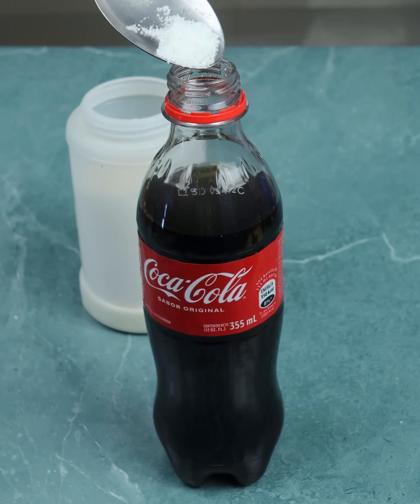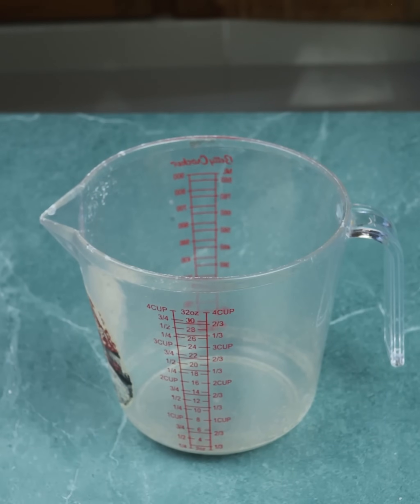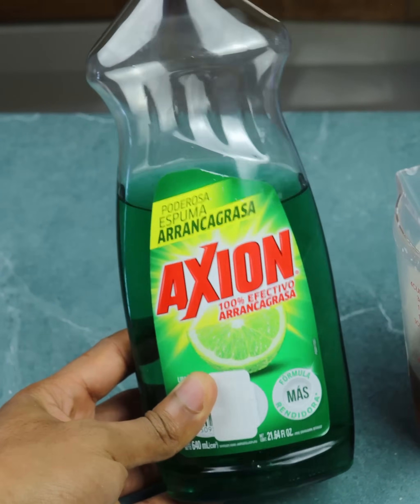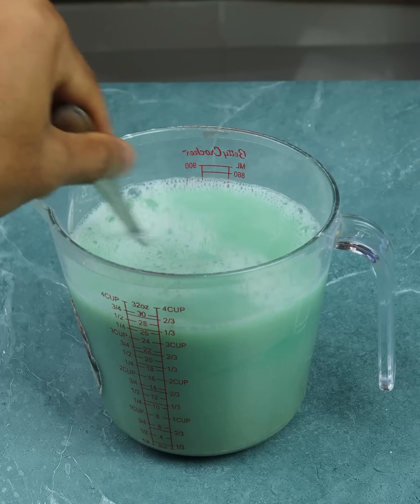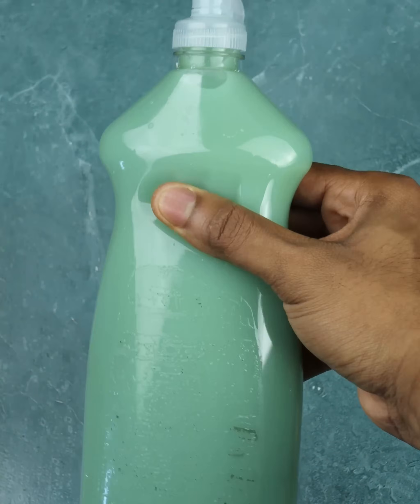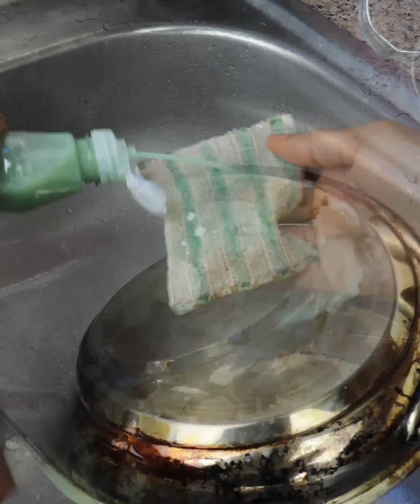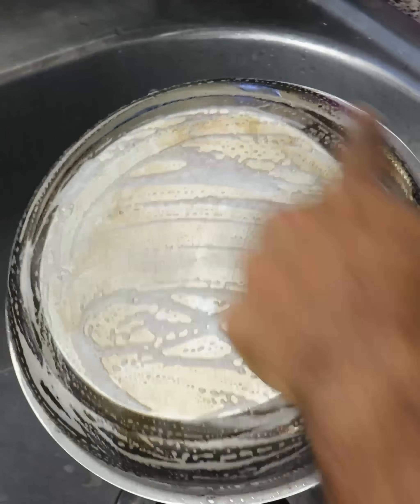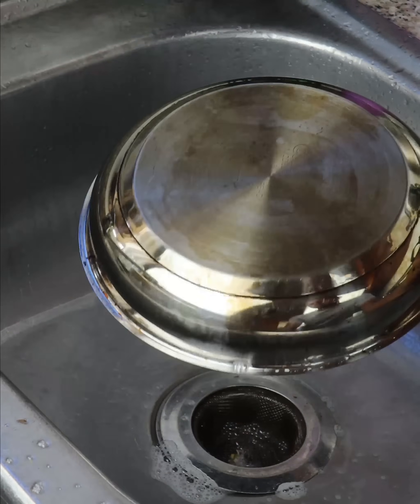Just Add Salt To The Coca-Cola And You'll Thank Me Forever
Discover a game-changing hack for cleaning and shining your aluminum pans! In this video, I'll show you a simple and effective homemade aluminum cleaner using Coca-Cola and a few household items. You won't believe the incredible results – it's a must-try! Follow the step-by-step guide and witness your stained and burnt pans transform into sparkling, like-new condition. Plus, I'll share some tips on applying the cleaner for maximum effectiveness. Watch till the end to see the remarkable before-and-after results!